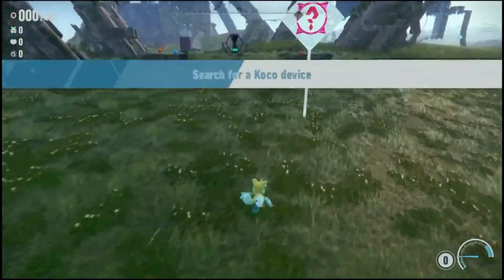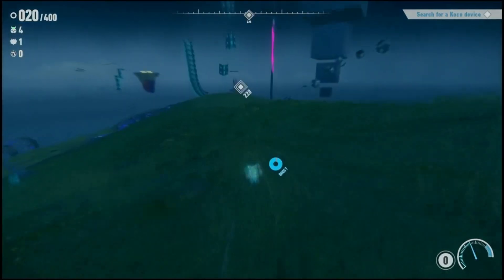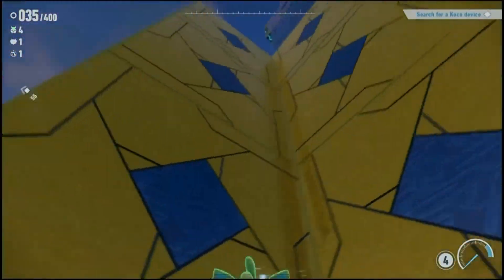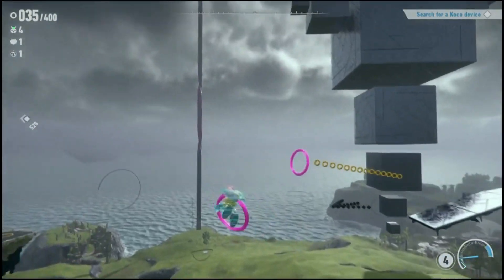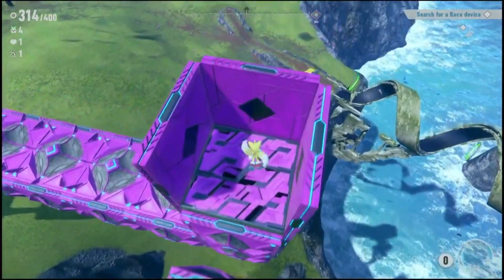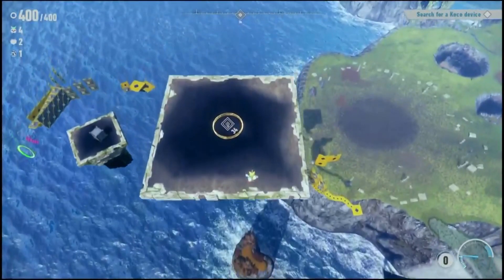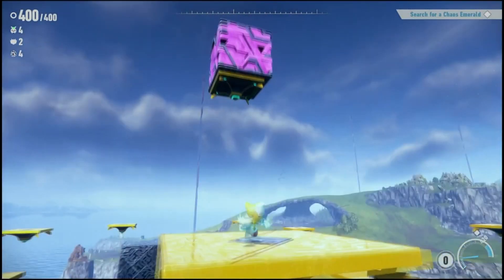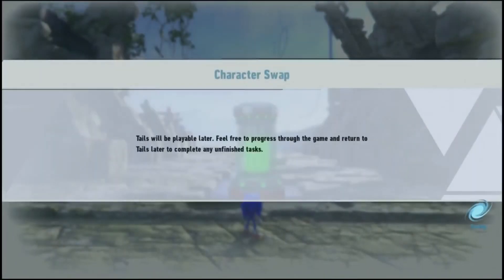TAILS GAMEPLAY | Sonic Frontiers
If you would like to support me directly, you can do so here!

This stream is not intended for children.

LIKE THE PAGE ON FACEBOOK FOR UPDATES AND MEMES

FOLLOW ON INSTA FOR VIDEO UPDATES